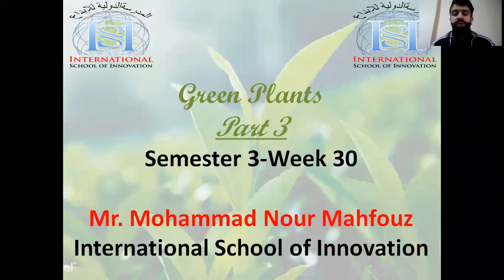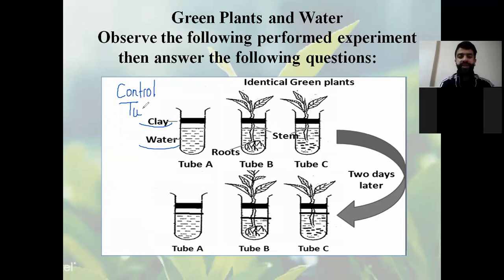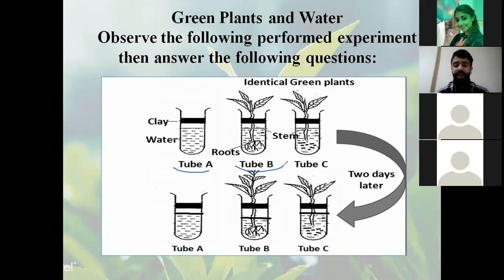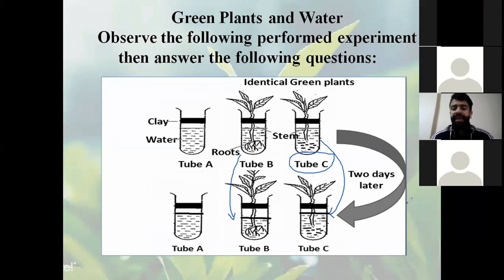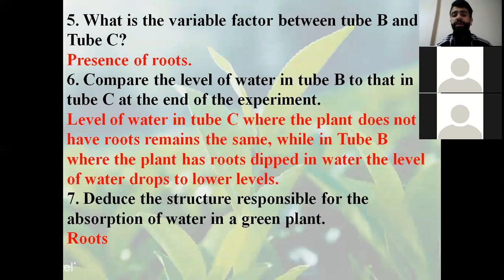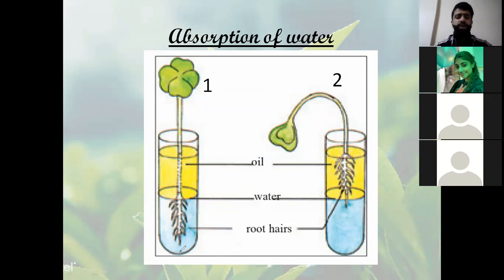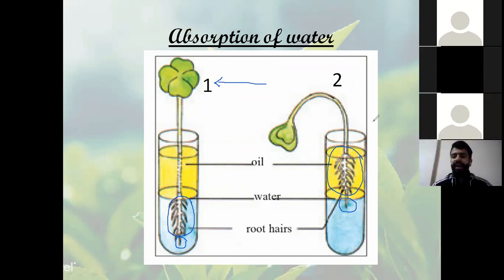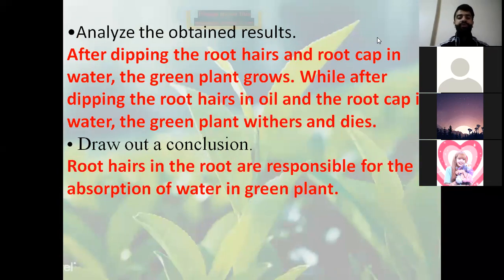S3 Grade 7 B Live Session Week 30